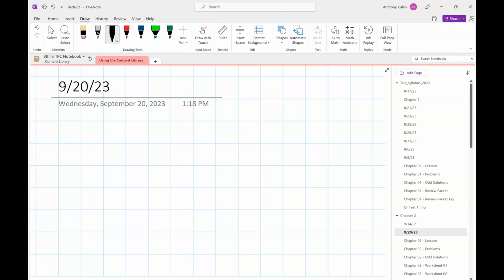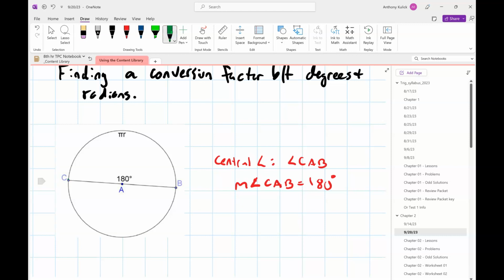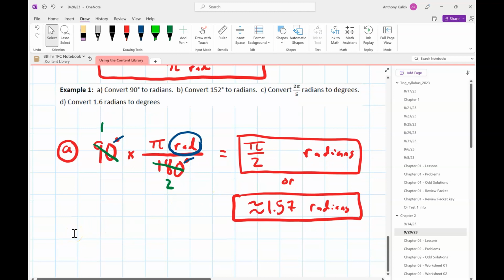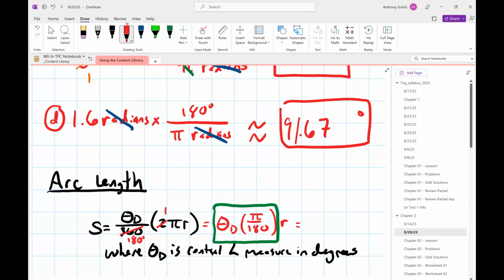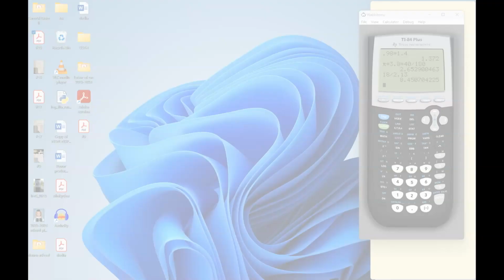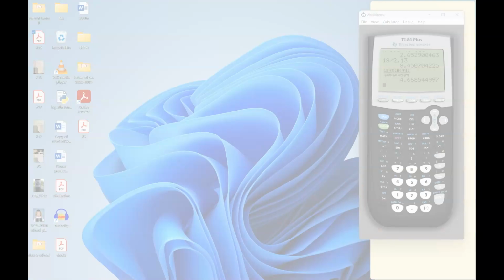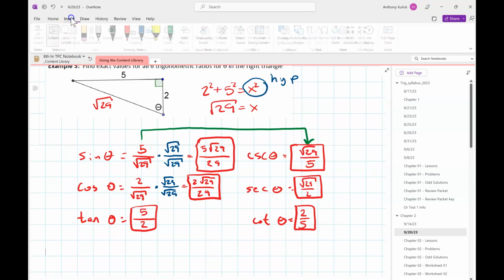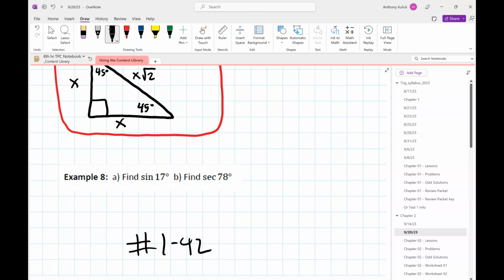9/20/23 TPC - 8th hour